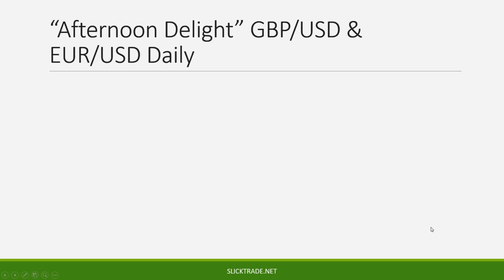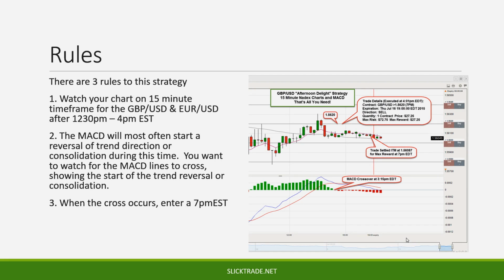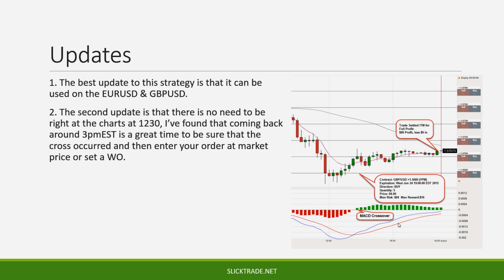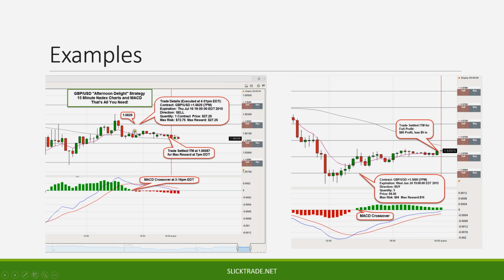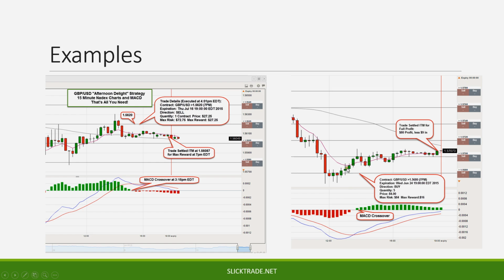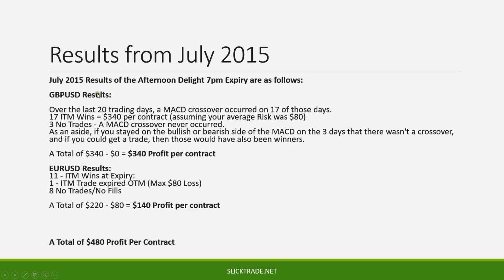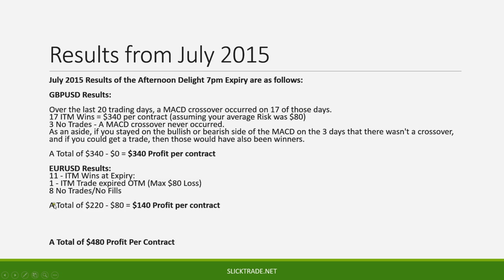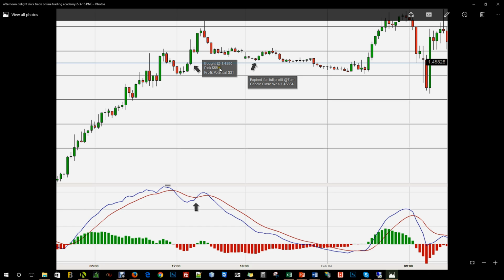Afternoon Delight GBPUSD EURUSD Nadex Binary Strategy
by Krystal Comber - CEO of Slick Trade Online Trading Academy